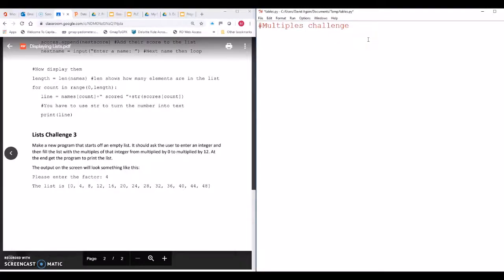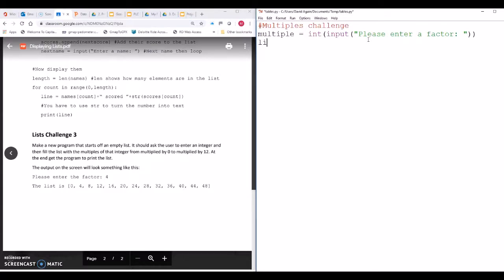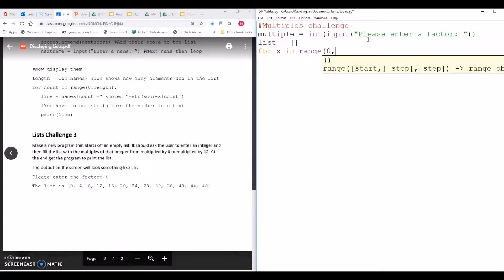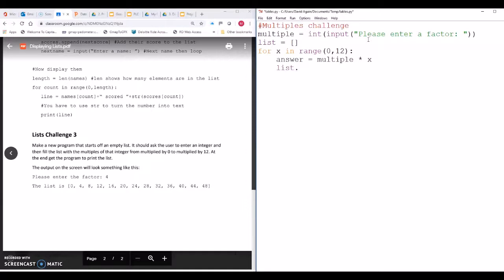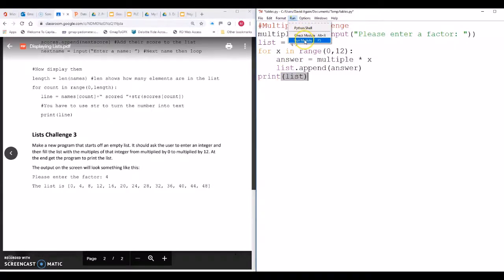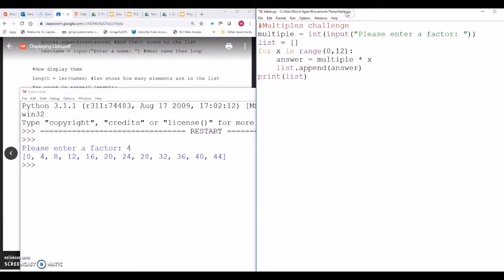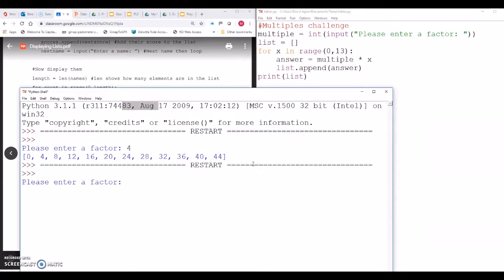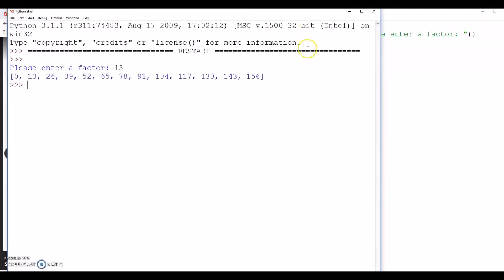Python Challenge 3